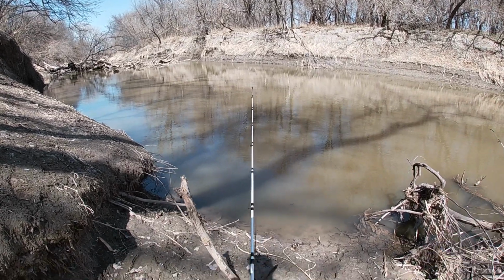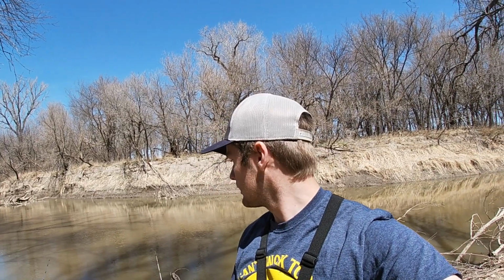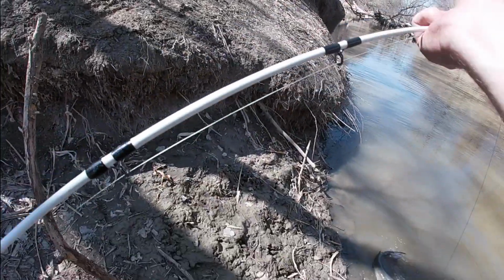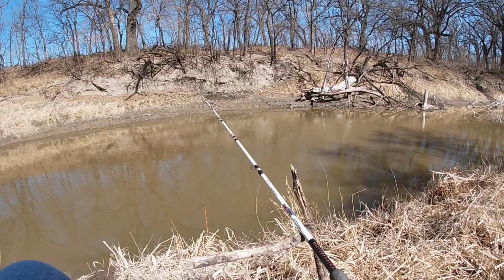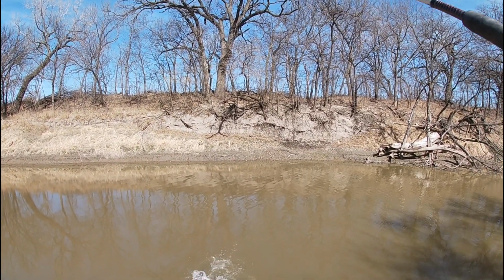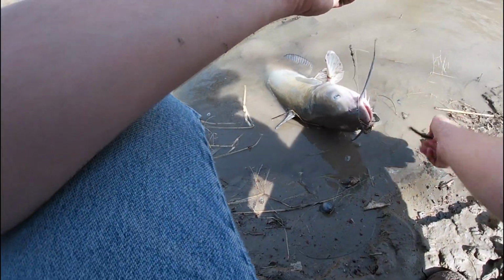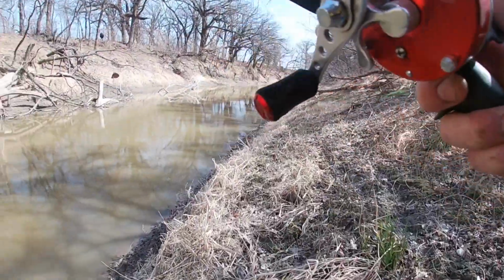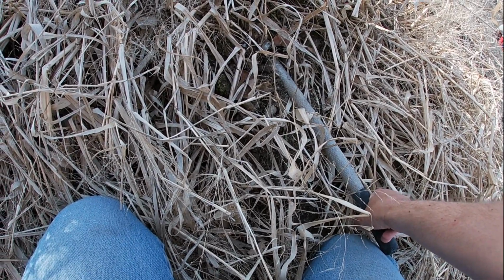Catfishing with Gizzard Shad for Big Channel Catfish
The gizzard shad might have been a bit expensive, but these channel catfish were worth it.  The bite wasn't hot, but the channel catfish that were caught were big, hard pulling fish.  Don't overlook small waters for catfishing.  Because the water is small does not mean the catfish are, and these channel catfish weren't.